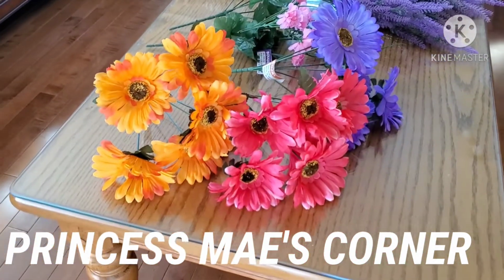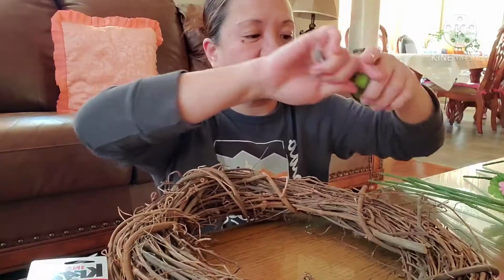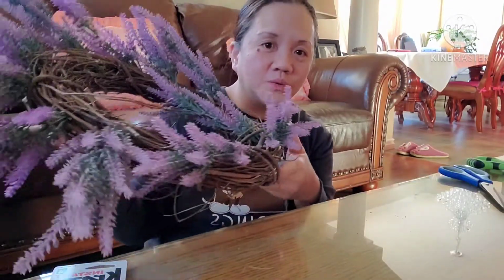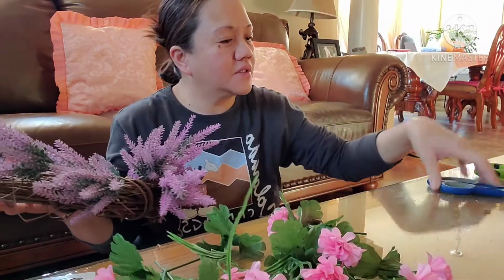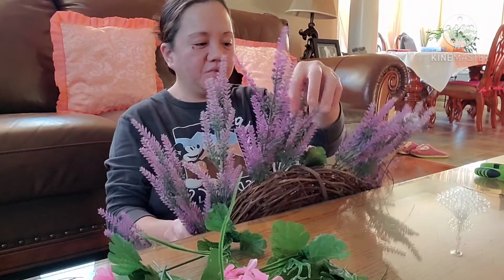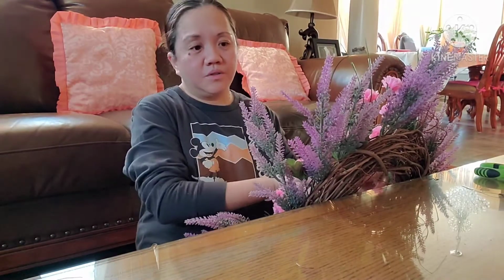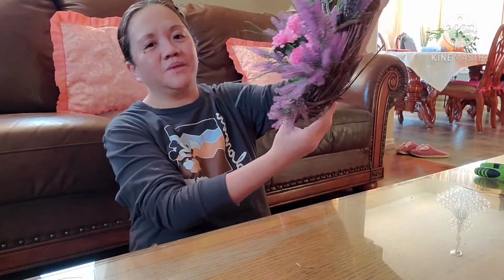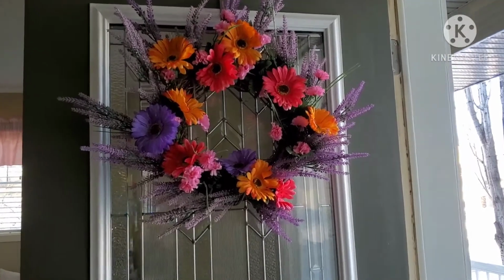DIY : DO YOUR OWN WREATH | PRINCESS MAE'S CORNER